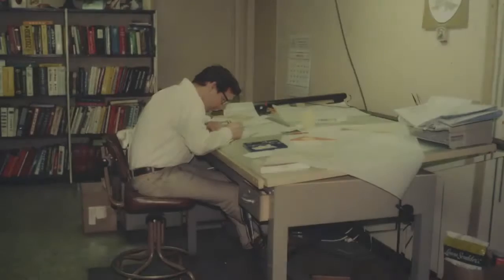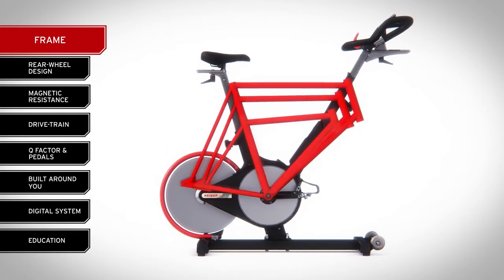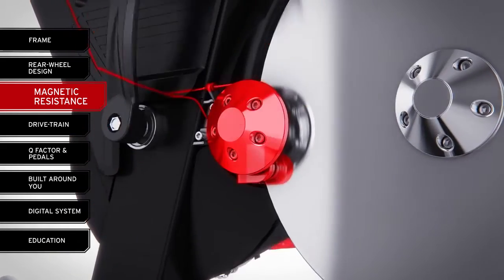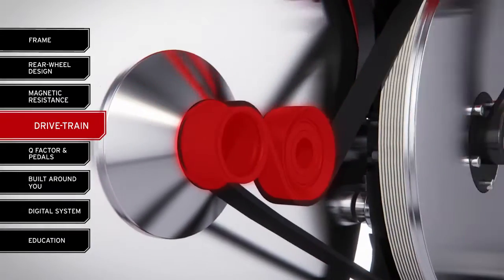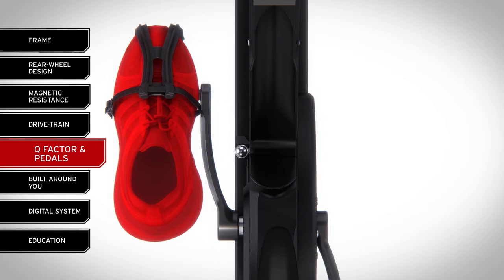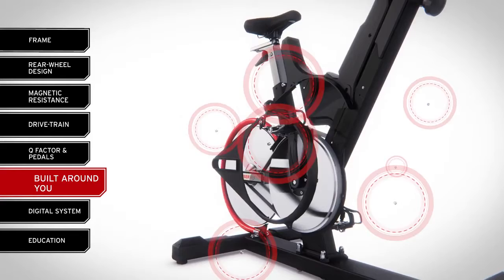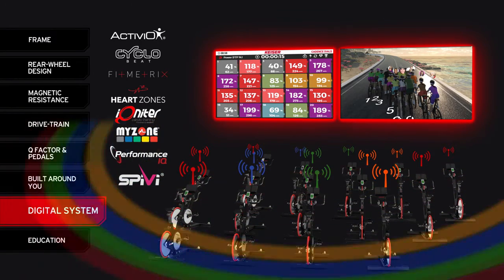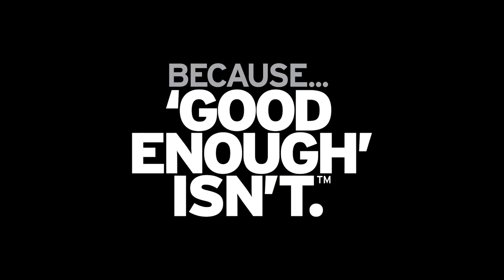Keiser M3 Indoor Bike - Built Entirely Around You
THE BIKE THAT KEEPS RAISING THE BAR

M3i INDOOR BIKE

The M3i is the culmination of over a decade of refinement of the M3 and hundreds of changes, from mastering the flow of sweat around the bike and better corrosion resistance, to a power meter so accurate that it was the first Indoor Cycling Bike to pass the EN957-10 European Standard for accuracy and safety. But we didn’t stop there. It wasn’t good enough to have just one sample bike pass the test, we implemented a quality control and testing program to ensure that every bike we produce will pass the test. The M3i continues to raise the bar with the introduction of Keiser Integrated Technology and its ability to transmit to multiple Bluetooth® devices at once; transmitting your workout data to your cell phone or tablet at the same time it is sending the information to the class projection system and any other Bluetooth® device you want.